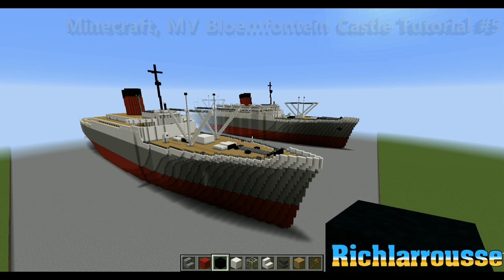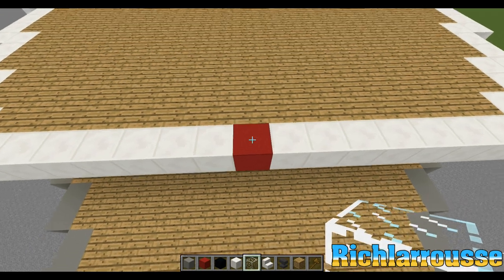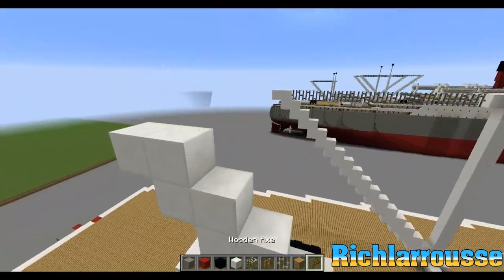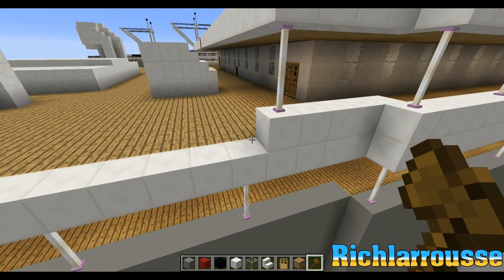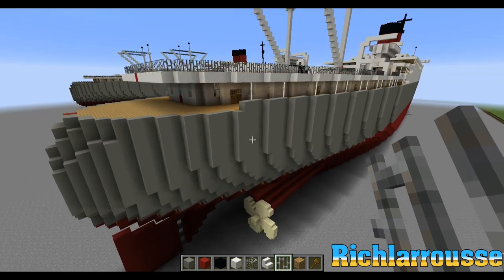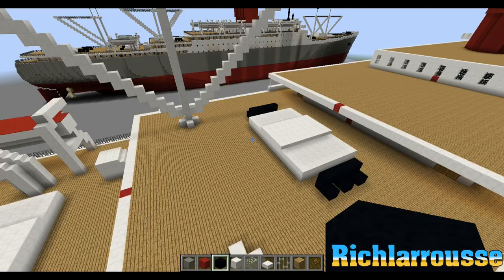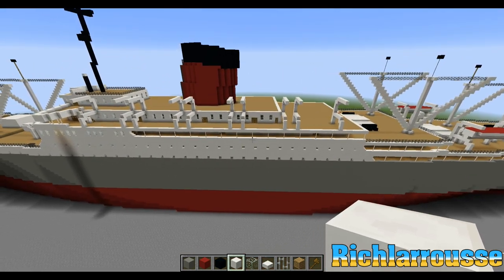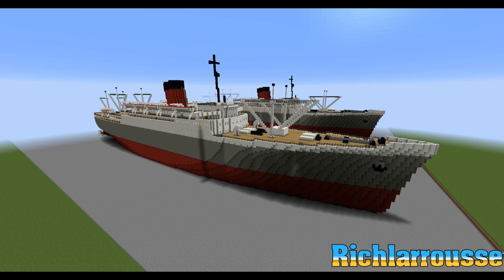MV Bloemfontein Castle, Minecraft Tutorial #5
Part 5 and the final part of our Minecraft ship tutorial on how to build the Union Castle Lines ocean liner MV Bloemfontein Castle.

Designed and built by me (Richlarrousse)

Part 5 sees the construction of the ships Stern details, Lifeboats and other finishing details.

The MV Bloemfontein Castle was a passenger liner. She was launched at Harland & Wolff's yard at Belfast on 25 August 1949 by Mrs Leif Egeland, wife of the High Commissioner for the Union of South Africa in London. She was completed on 25 March 1950. Built for Union-Castle Line's Intermediate service to South and East Africa, she was their first one-class ship. She took her name after the town of Bloemfontein, capital of the Orange Free State.

The Bloemfontein Castle was given the familiar Union-Castle profile of well-raked rounded stem, cruiser stern, a low streamlined funnel and a single mast abaft the bridge, giving a well-balanced appearance. There were two hatches forward and three aft, served by six 10-ton and four 5-ton capacity derricks. Cargo 'tweendeck spaces were insulated for the carriage of fruit, with certain compartments for chilled and frozen produce.

The Bloemfontein Castle was the first intermediate liner to be built since the war had ended, and the institution of a single class-tourist was an innovation for Union-Castle. She was built to cater for an expected emigrant boom and to alleviate the still considerable pressure at the time for accommodation at lower range fares. The main public rooms were on the promenade deck, a large lounge forward being extended the whole width of the ship so there were no passageways either side. Aft of this was a combined library and writing room, connected by a long gallery to a commodious smoking room. On the upper deck a dining room for 386 also extended the width of the ship. Accommodation for 739 passengers was spread through seven decks.

Some 250 of Union-Castle's staff were invited for the shakedown cruise made from London in March, 1950. She left London on her maiden voyage on 6 April 1950 – sailing the London – Rotterdam – Las Palmas – Ascension – St. Helena – Walvis Bay – Cape Town – Port Elizabeth – East London – Durban – Lourenço Marques – Beira route that she alone served. She sometimes called at Southampton homewards during the busy fruit season.

On 8 January 1953, Bloemfontein Castle rescued 234 passengers and crew from the Holland Afrika liner Klipfontein which was sinking after hitting a sunken German U-boat off Mozambique. Captain J. A. Fergurson and his senior officers later received commemorative gifts from the Holland Afrika Line.

When the expected flow of European emigrants to South Africa did not materialize, Bloemfontein Castle was sold to the Greek Chandris Lines in 1959, after a short life of only nine years with Union-Castle.

Renamed Patris and refitted in just three weeks for Chandris' service between Europe and Australia, the ship was the first large liner in the Chandris fleet. After Darwin was almost destroyed by Cyclone Tracy on Christmas Day in 1974, the Patris anchored in Darwin Harbour for nine months to provide emergency accommodation for those left homeless. In 1979 Chandris sold Patris to Karageorgis Lines, who first renamed her Mediterranean Island then Mediterranean Star in 1981. She was refitted and used as a ferry until sold to Pakistani breakers in 1987.

Richlarrousse
2020